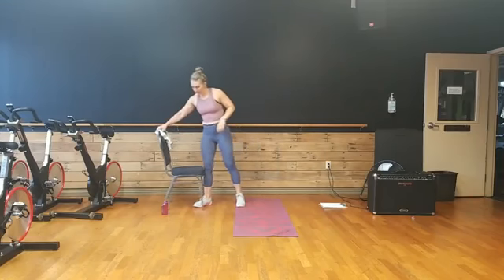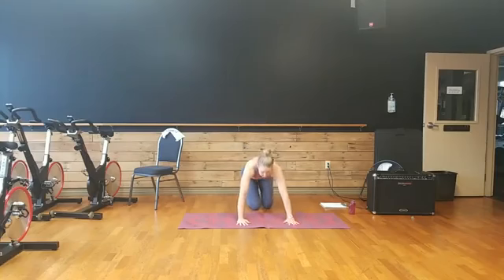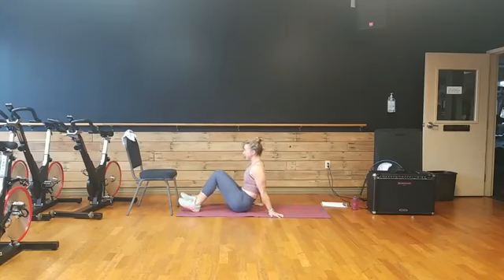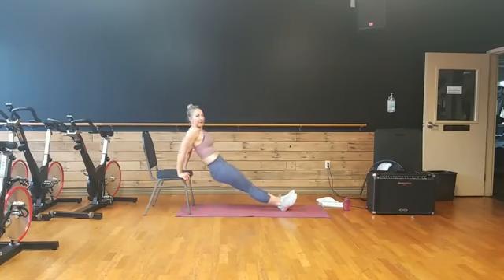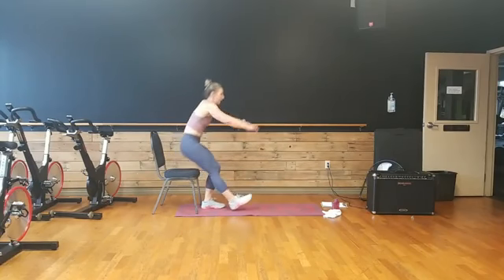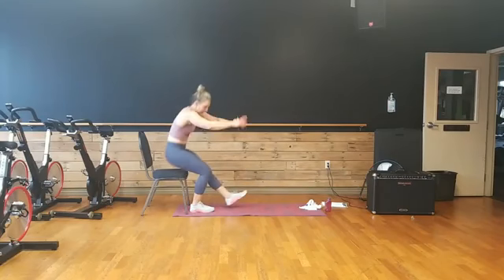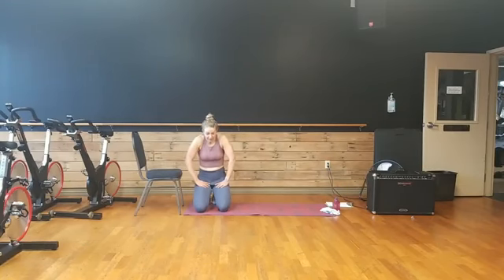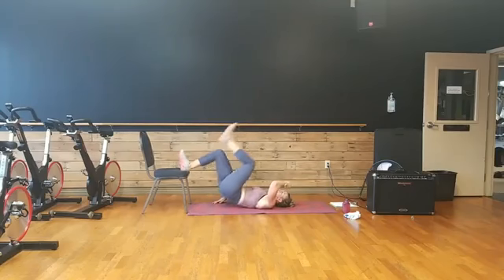HIIT w/ Kelly (11/25)